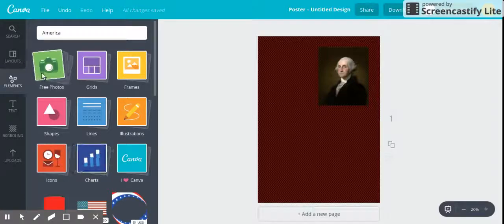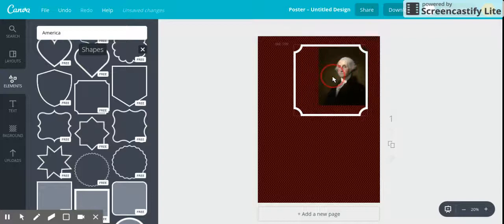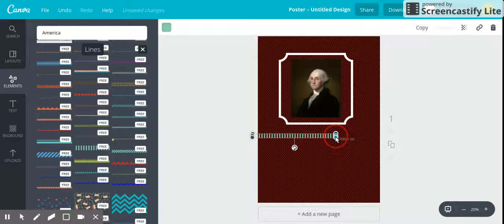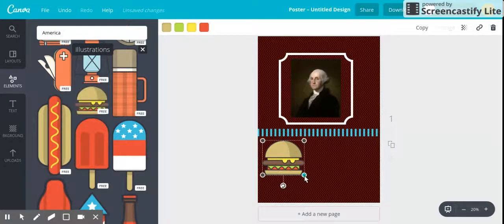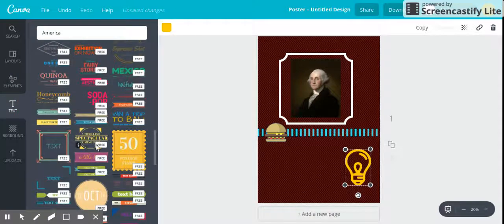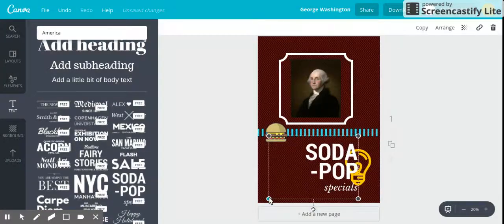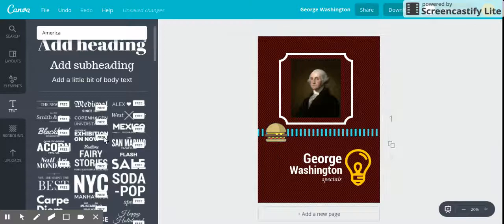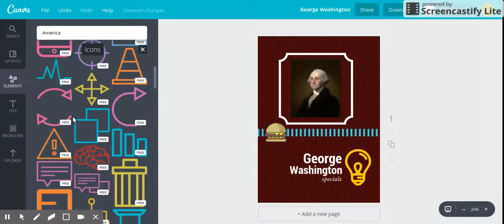3 Canva Tools Overview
How to use the different tools in Canva